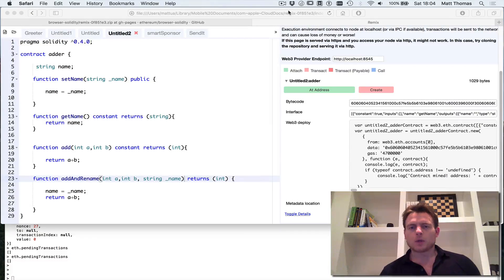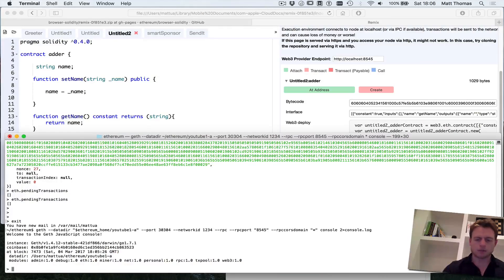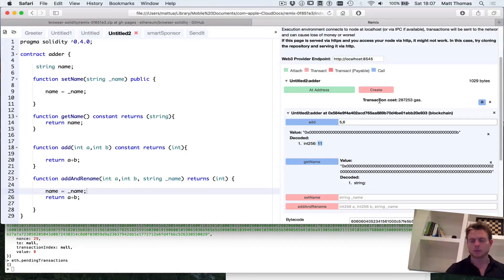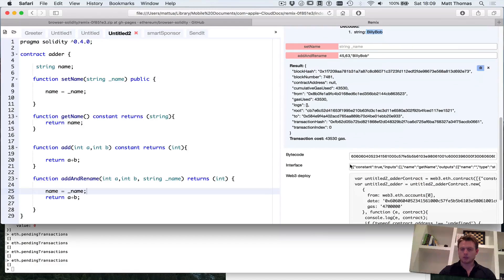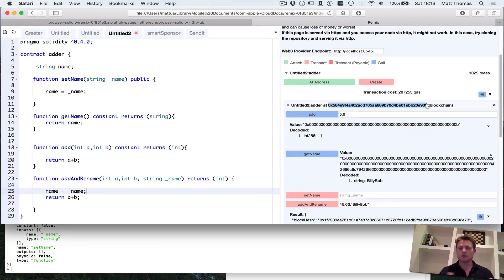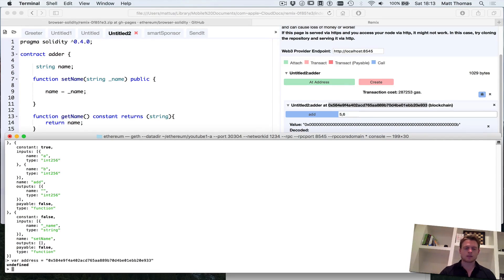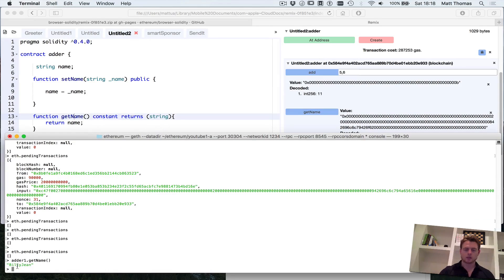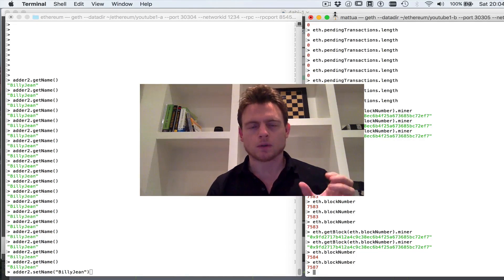4 How to invoke your first smart contract from the geth console (ABI) - Ethereum from scratch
Welcome to part 4 of my Ethereum from scratch series. In the previous video we showed how to create and deploy your first smart contract on your local private test network and this week we take it one step further and copy the ABI (application binary interface) from the browser compile window and access the contract by address directly from the geth console itself.

I explain the concepts of contract residing AT an address on the blockchain which is a foreign concept in bitcoin.

Main steps below

copy the contents from the "interface" box in the browser-solidity window
ensure geth console is started
geth --datadir "(dir)" --nodiscover --rpc --rpcport "8545" --rpccorsdomain "*" console 2 &gt console.log
type
var abi = (paste the interface code from the browser)
copy the address of the deployed smart contract from the browser - where is says "at 0x. " INCLUDING the 0x

type
var address = "(paste the address here)"
type
var myContract = eth.contract(abi).at(address)
eth.defaultAccount=eth.accounts[0]
 Otherwise WRITE operation's won't work
now you can invoke the functions on the contract from the console

Note you have to ensure there is a miner running for the non-readonly functions - since the state-changes have to mined into transaction blocks